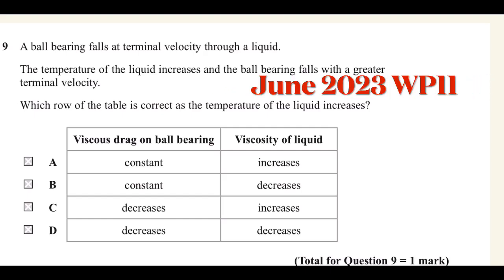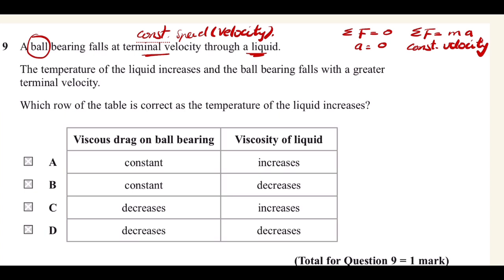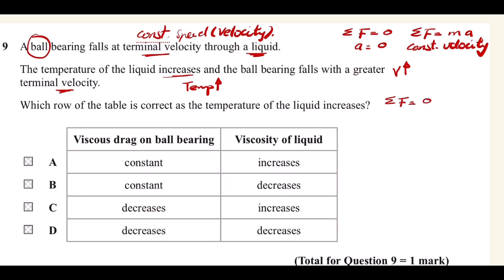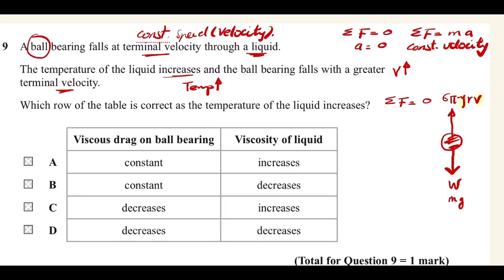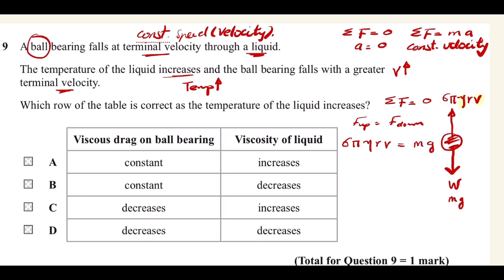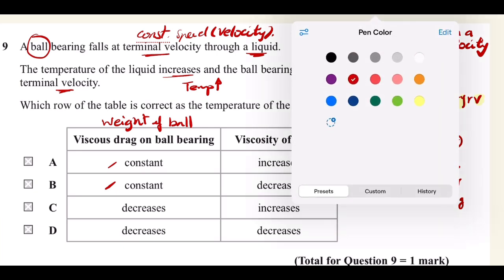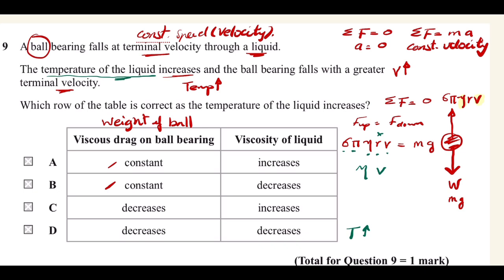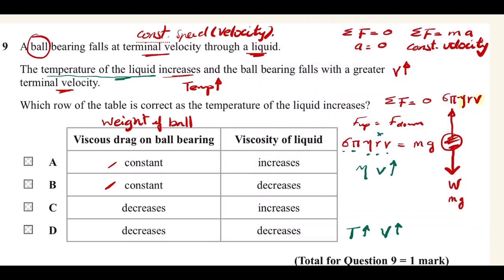Edexcel Physics unit 2-June 2023- WPH12/M/J/23 Q9 SOLVED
Edexcel A level Physics Past Paper WPH12/J/23 Q6Solved/Model Answer/Mark Scheme
Jan 2023 Alevel Physics Paper 2 Solved & Model Answer